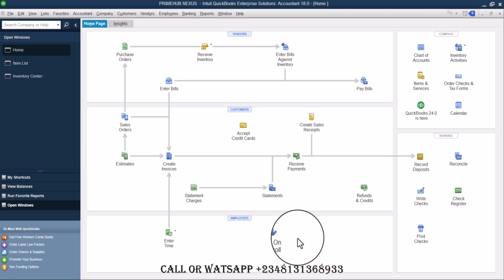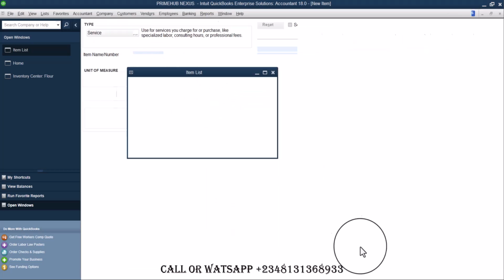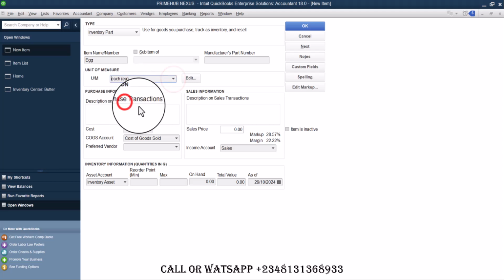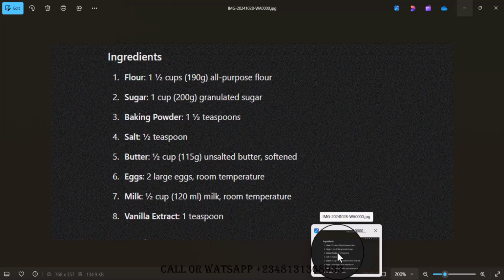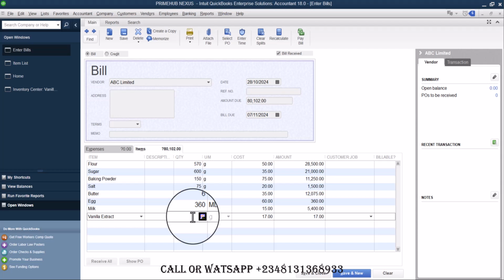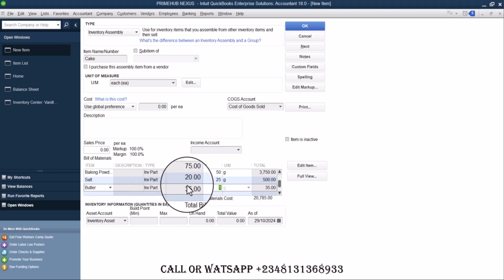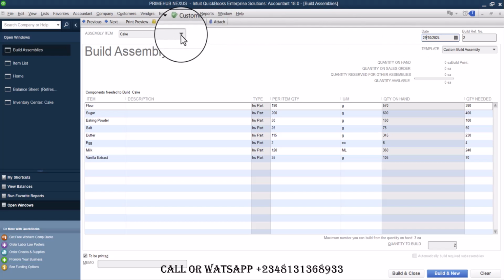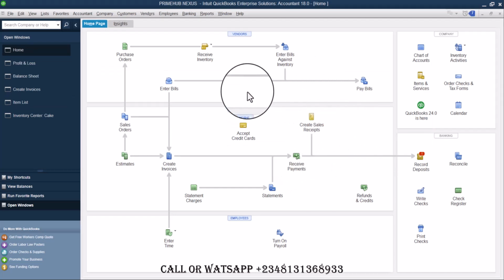How to build inventory assembly in QuickBooks Accounting Software